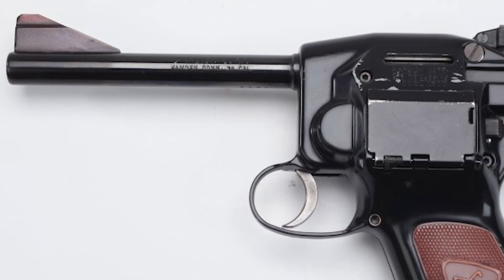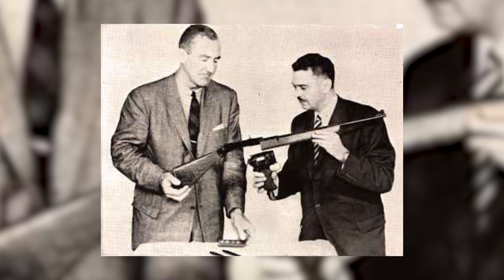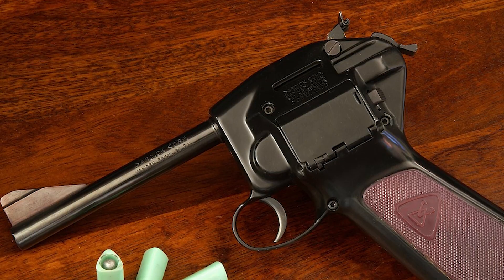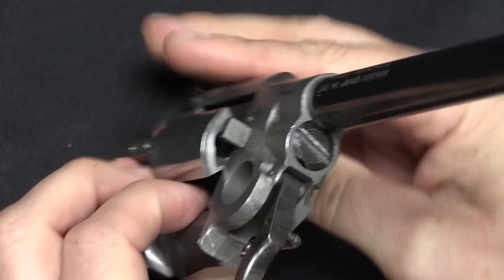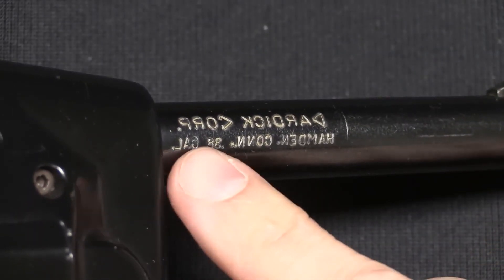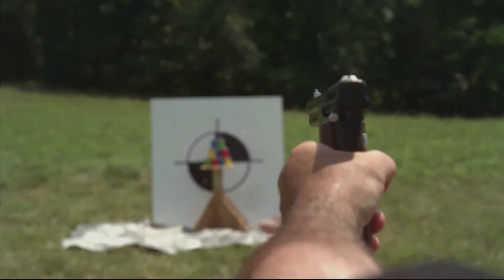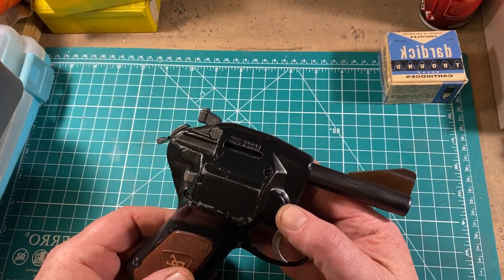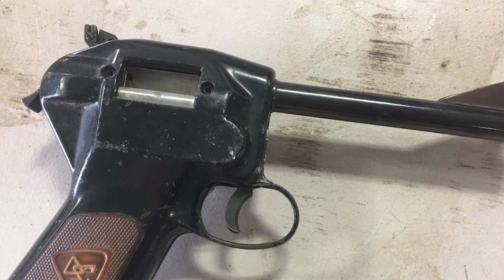A unique wonder weapon: an ingenious ammunition feeding and ejection system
Hello, and welcome, dear viewers! Today, we have a truly fascinating video in store for you. We'll be diving deep into the world of the Dardick 1500, a rare and innovative firearm that pushed the boundaries of design and engineering. So, buckle up as we explore the unique features, history, and the reasons behind its commercial downfall. Let's get started!
In the nascent years of the 1950s, David Dardick, an inventive American engineer, embarked on an ambitious journey. His goal? To devise a groundbreaking firearm that would surmount the drawbacks inherent in the conventional revolver and semi-automatic designs. Experimentation led him to conjure up an ingenious ammunition feeding and ejection system, culminating in the "open-chamber" concept, a patented marvel that relied on the unique triangular-shaped cartridges known as "trounds."